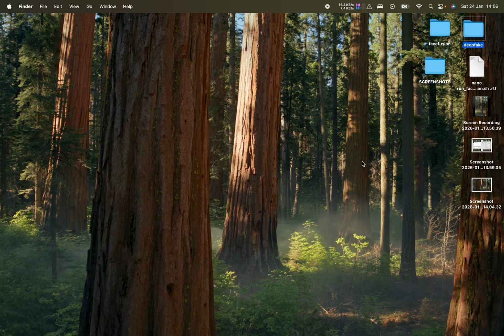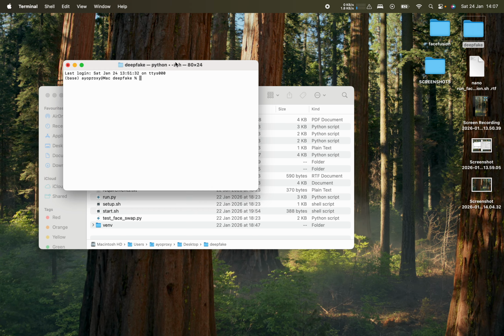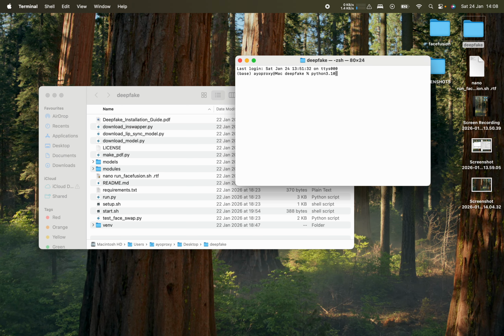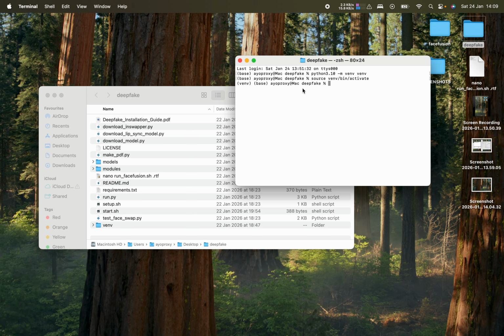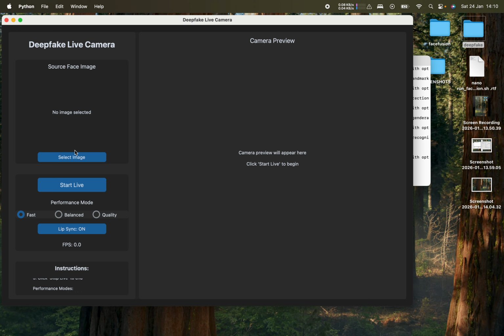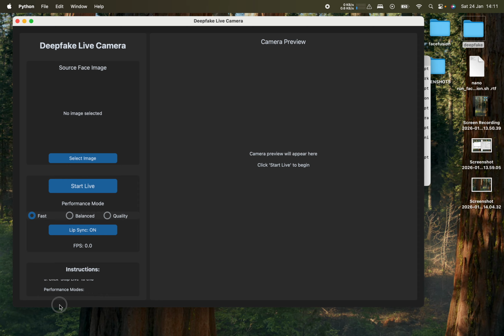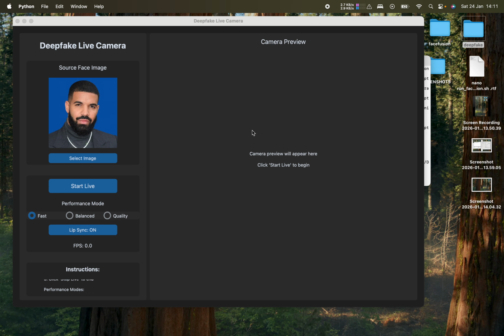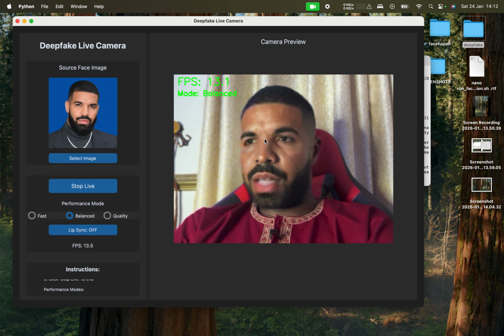Mac M1-M4 Deepfake Software: Step-by-Step Setup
In this step-by-step tutorial, I'll show you exactly how to install Deepfake Video Calling Software on your MacBook Pro or MacBook Air with Apple Silicon.

✅ Compatible with:
• M1
• M2
• M3
• M4

I'll walk you through the complete installation process, explain every step, and demonstrate that the software is working successfully at the end of the video.

If you found this tutorial helpful, don't forget to like the video, subscribe to the channel, and leave a comment if you have any questions or run into any issues during installation.